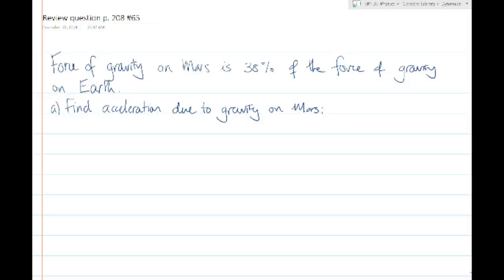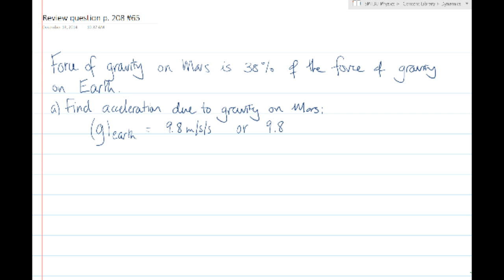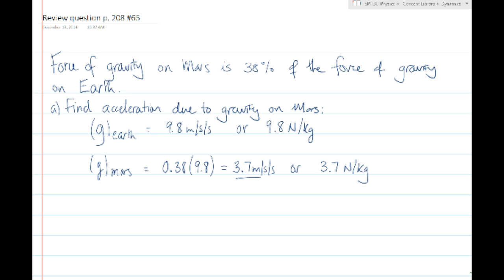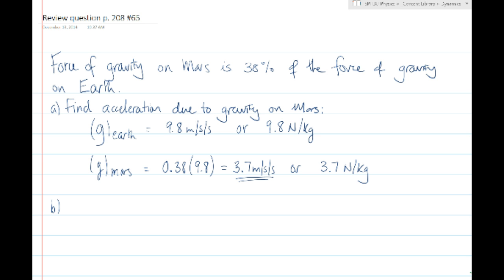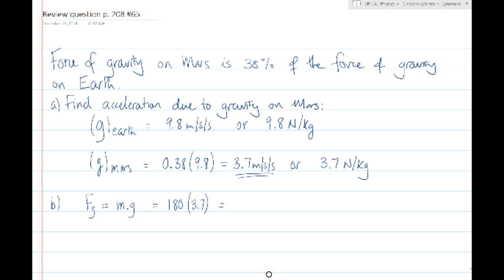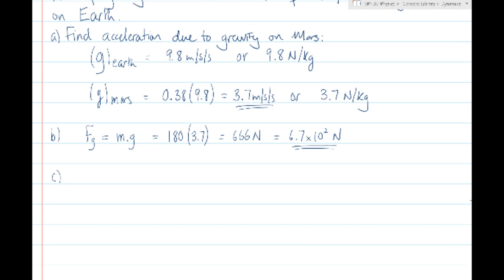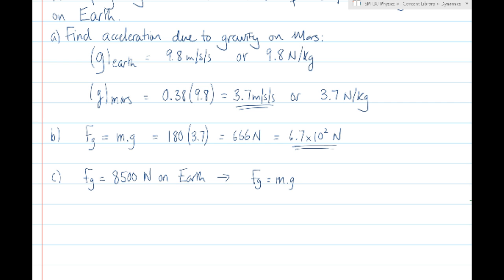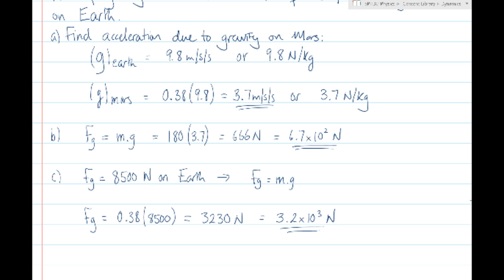Review question -gravity on Mars